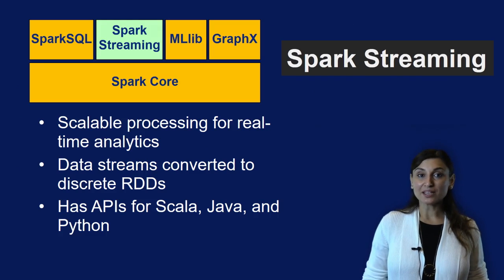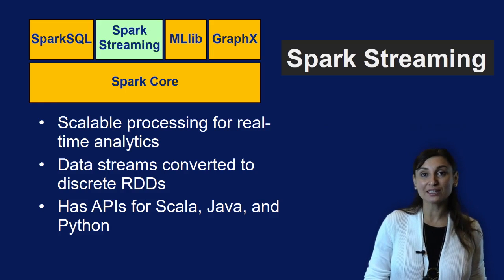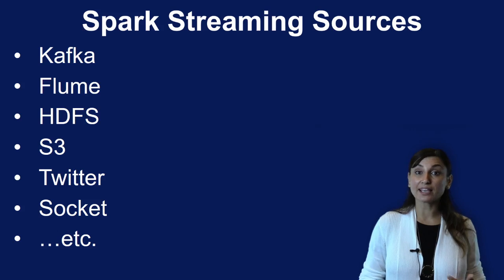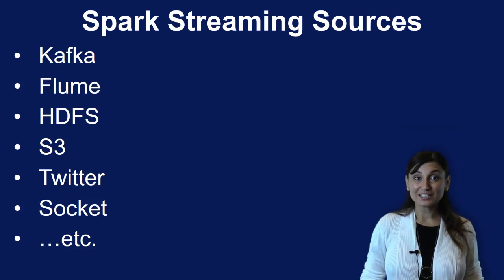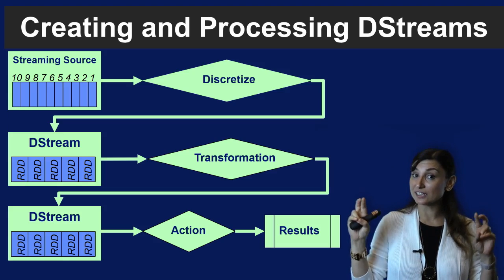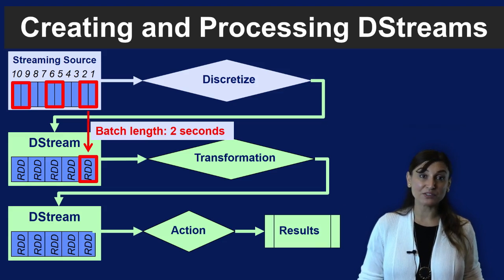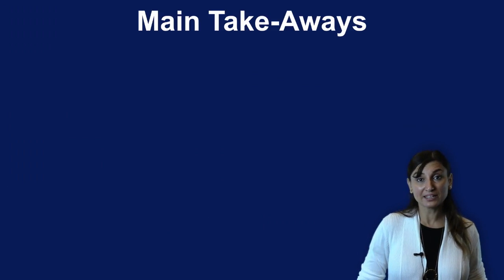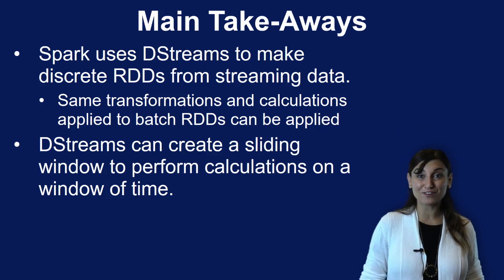Spark Streaming - Big Data Integration and Processing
Link to this course:
At the end of the course, you will be able to:

Retrieve data from example database and big data management systems

Describe the connections between data management operations and the big data processing patterns needed to utilize them in large-scale analytical applications

Identify when a big data problem needs data integration

Execute simple big data integration and processing on Hadoop and Spark platforms

This course is for those new to data science.  Completion of Intro to Big Data is recommended.  No prior programming experience is needed, although the ability to install applications and utilize a virtual machine is necessary to complete the hands-on assignments.  Refer to the specialization technical requirements for complete hardware and software specifications.

Hardware Requirements:
(A) Quad Core Processor (VT-x or AMD-V support recommended), 64-bit; (B) 8 GB RAM; (C) 20 GB disk free. How to find your hardware information: (Windows): Open System by clicking the Start button, right-clicking Computer, and then clicking Properties; (Mac): Open Overview by clicking on the Apple menu and clicking “About This Mac.” Most computers with 8 GB RAM purchased in the last 3 years will meet the minimum requirements.You will need a high speed internet connection because you will be downloading files up to 4 Gb in size.

Software Requirements:
This course relies on several open-source software tools, including Apache Hadoop. All required software can be downloaded and installed free of charge (except for data charges from your internet provider). Software requirements include: Windows 7+, Mac OS X 10.10+, Ubuntu 14.04+ or CentOS 6+ VirtualBox 5+.
Big Data, Mongodb, Splunk, Apache Spark
Best course taking into account the first three. Good material, more in depth than the other ones. Very well explained. Useful to get a sense of various interesting topics and orientative.,As i am not familiar with the VM and its environment, I spent more time struggling with the VM paths, initialization even with the pre command sets than doing the computation of the data.